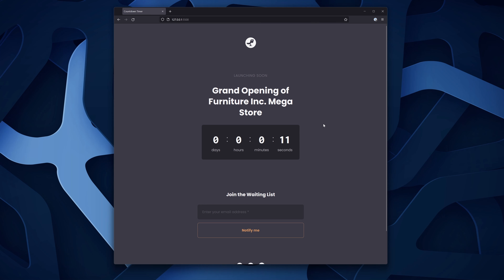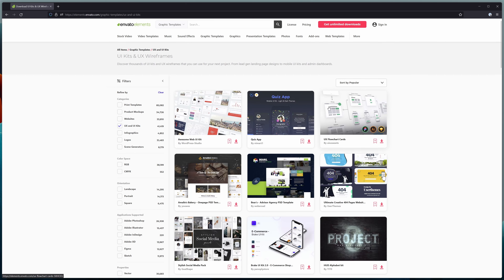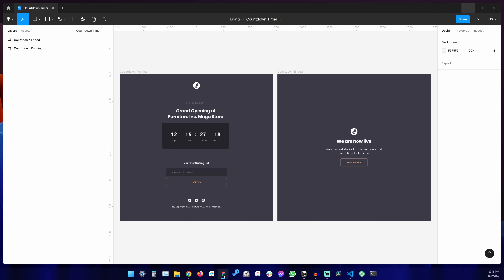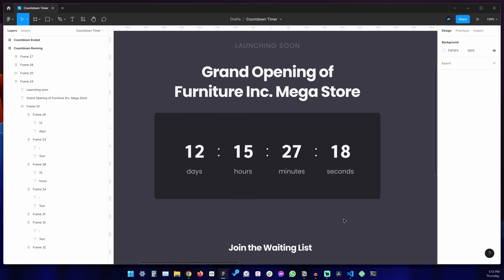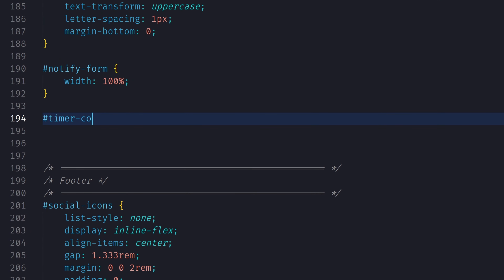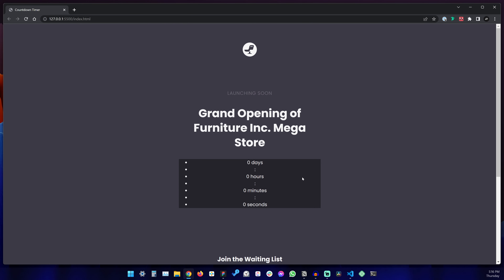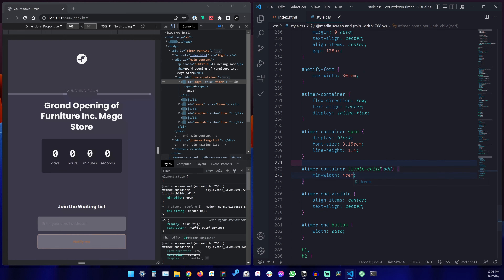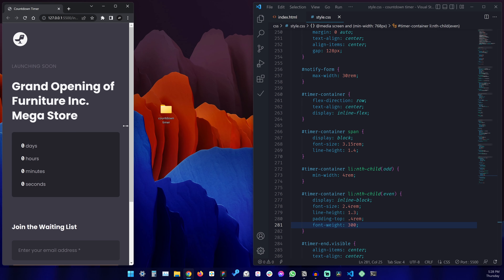JavaScript Countdown Timer Tutorial | FREE COURSE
Learn how to create a JavaScript countdown timer in this free course with Adi Purdila!

Countdown timers can be very effective tools for indicating the start, or end, of an event. For example, you could show when a website will go live, or a price offer expires, or even when a user session might end. In this JavaScript countdown timer tutorial, you’ll learn how to create your own timer from scratch.

00:00 Introduction
01:55 Writing the countdown timer markup and CSS
15:52 Making our countdown timer work with JavaScript

Read more on How to Build a JavaScript Countdown Timer on Envato Tuts+

Envato Tuts+
Discover free how-to tutorials and online courses. Design a logo, create a website, build an app, or learn a new skill